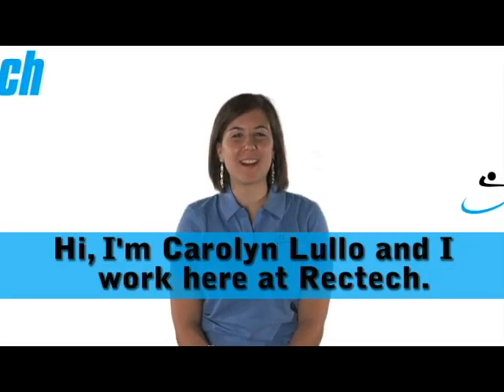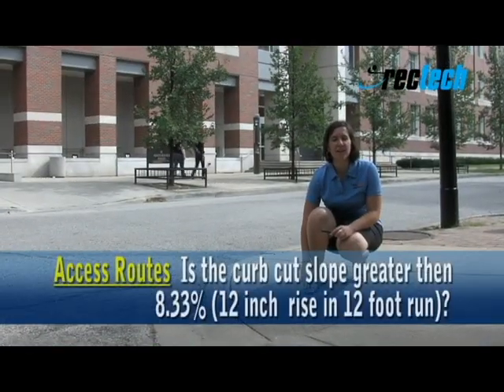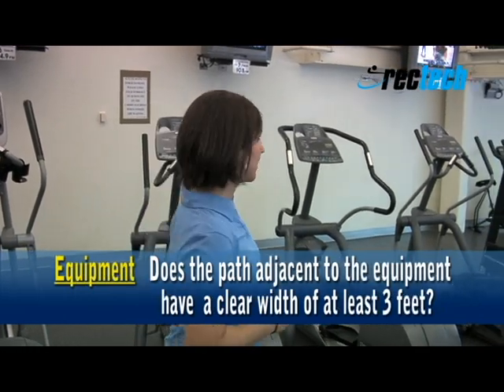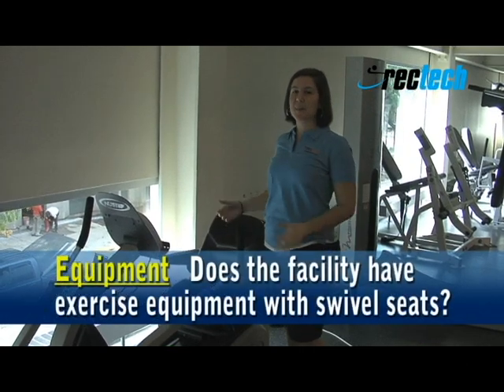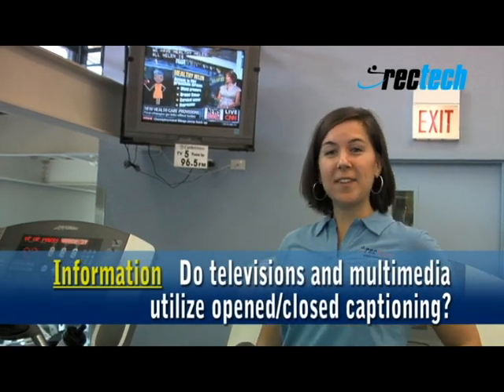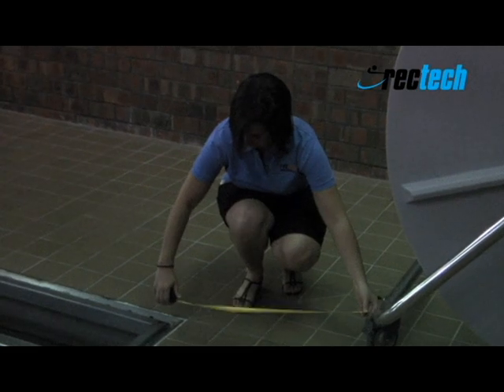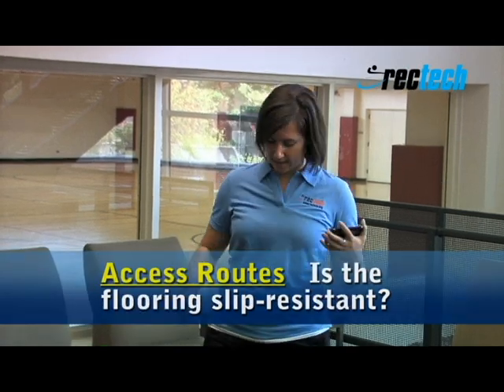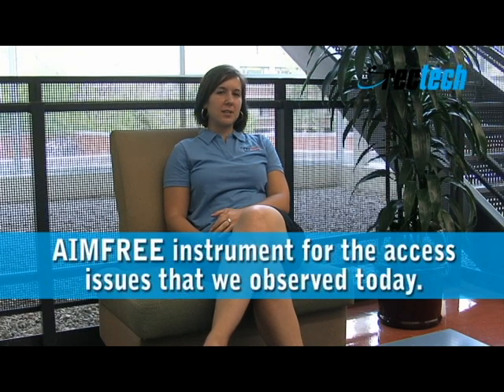AIMFREE: Accessibility Instrument Measuring Fitness and Recreation Environments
An overview of AIMFREE (Accessibility Instruments Measuring Fitness and Recreation Environments), a tool that can be used to assess the accessibility of fitness and aquatic environments. The data gathered through the assessment can be used to improve accessibility for people with disability.